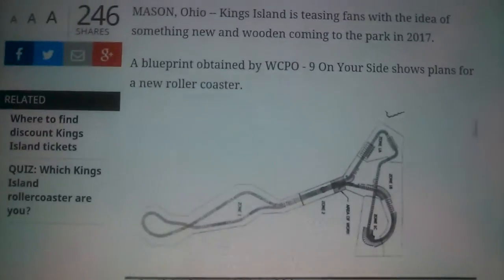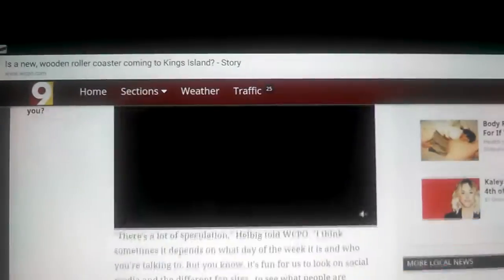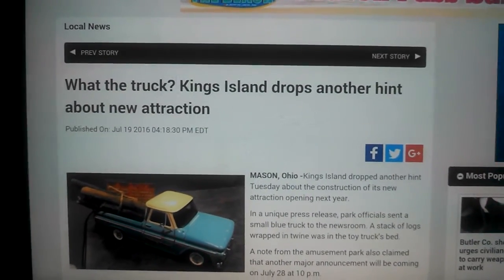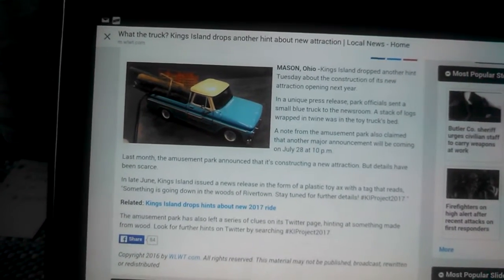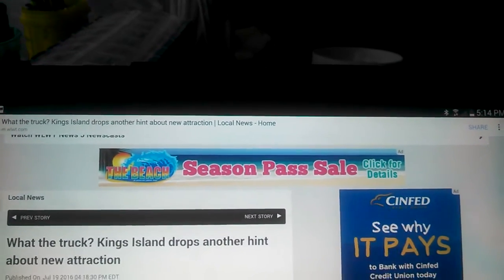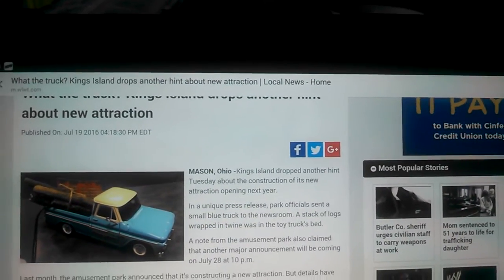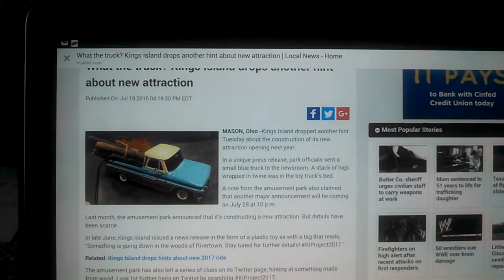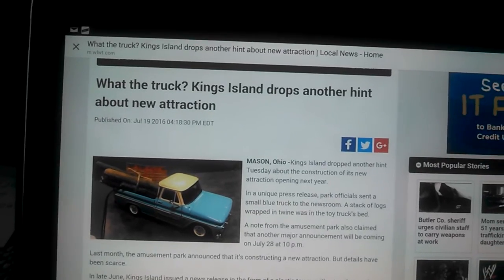Kings Island 2017 GCI wood coaster. Update, Lot Flume stays.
GCI Wood Coaster to come. New name Centurion?? Will find out July 28th 2016 @ 10 pm.